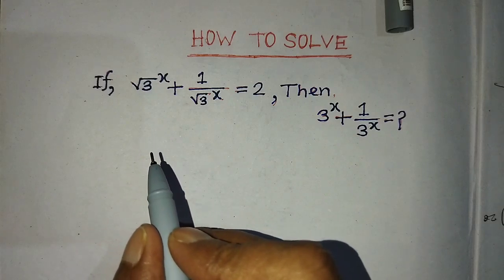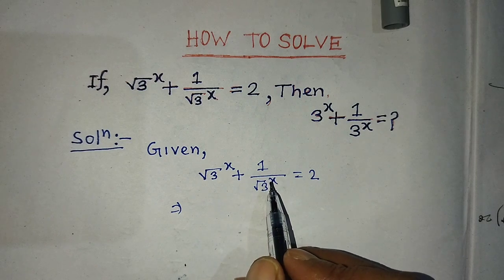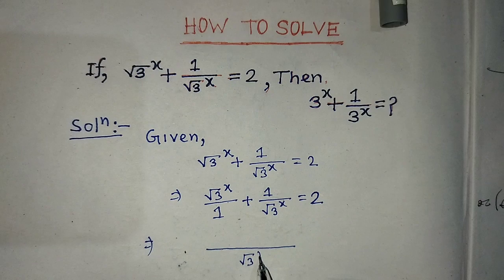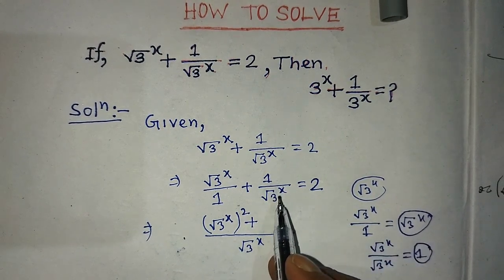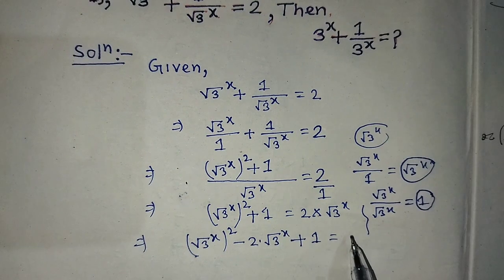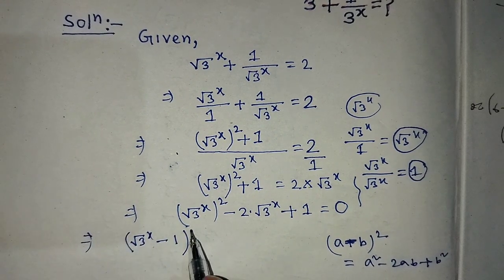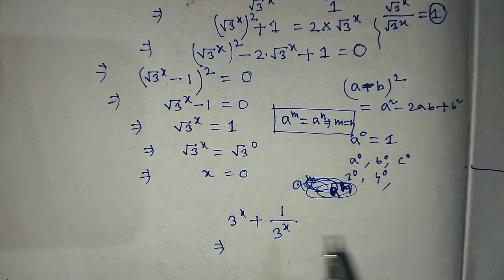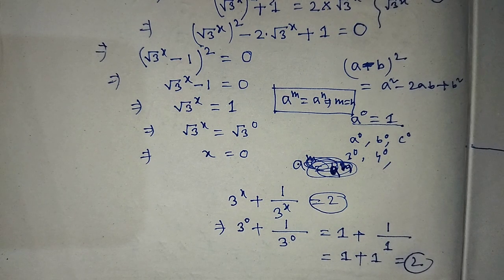american math olympiad | you should be able to solve this!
a lot, 🙏🙏🙏🙏🙏🙏🙏🙏🙏🙏🙏🙏